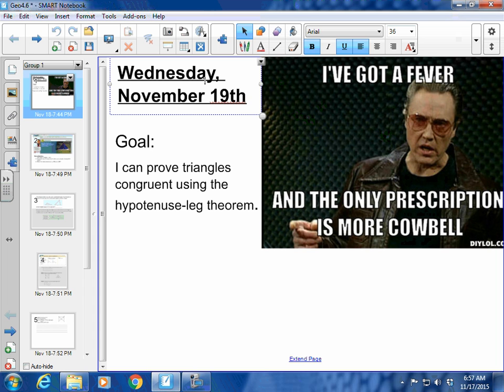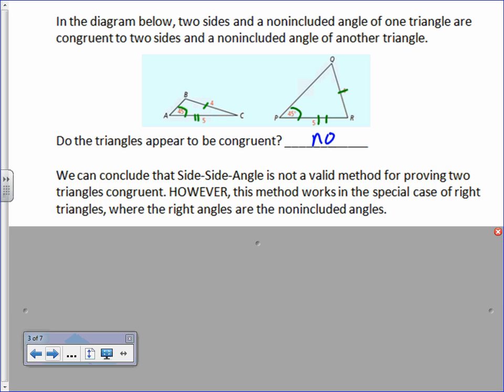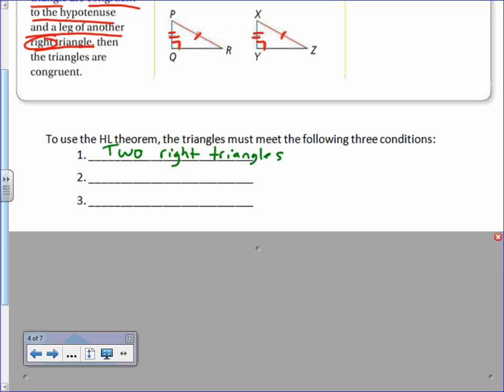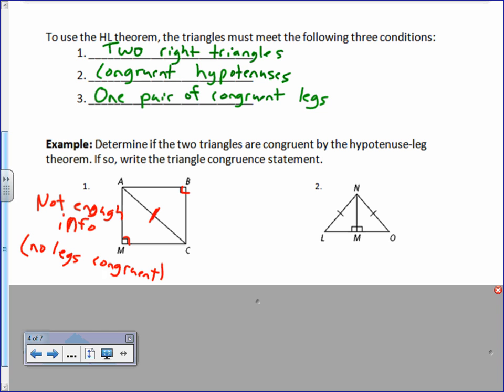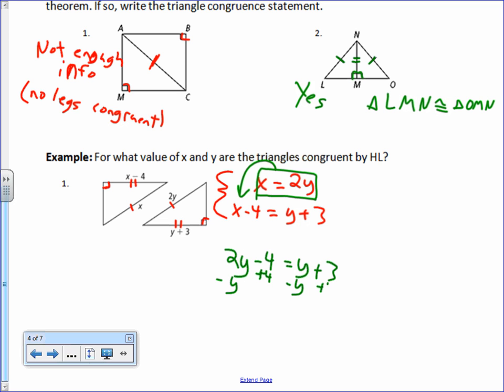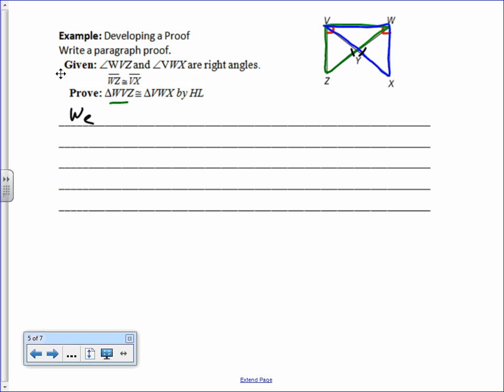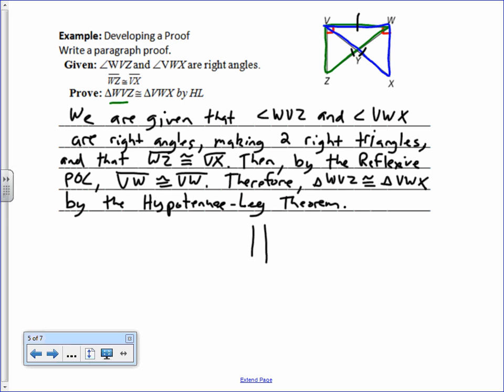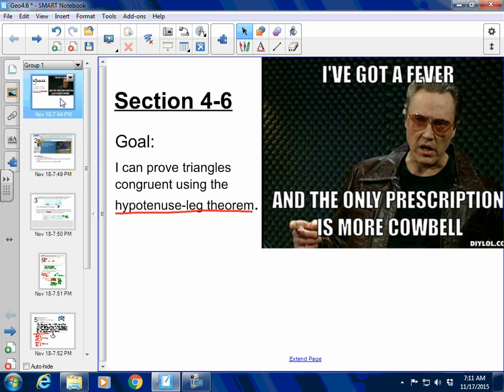4.6 Congruence in Right Triangles